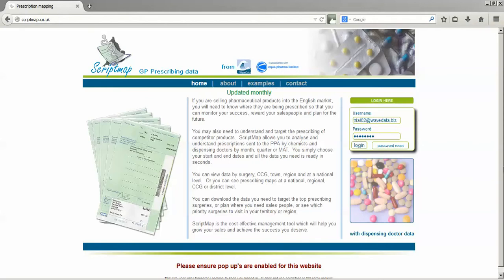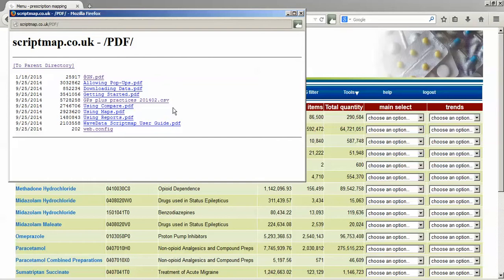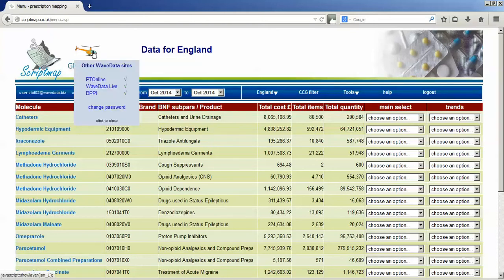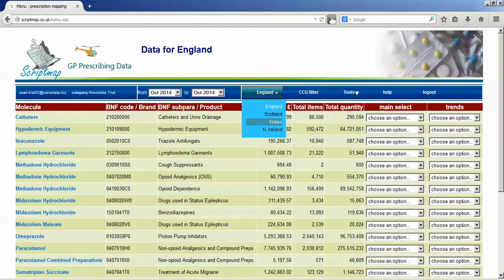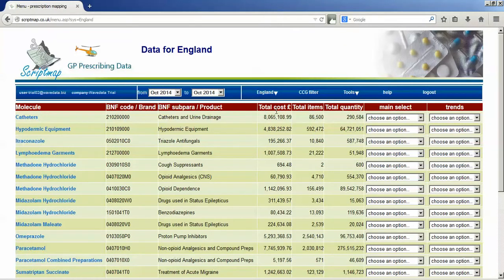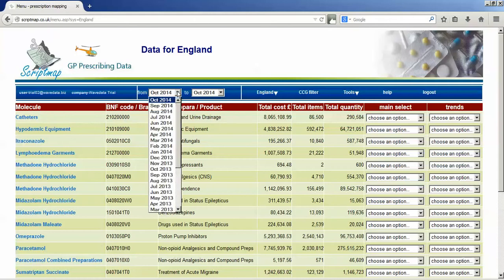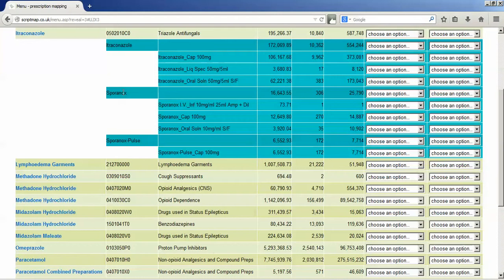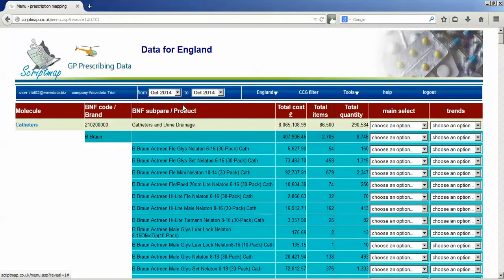General Introduction to Looking at Prescription Data in Scriptmap.co.uk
This video looks at the basics of using the prescription data by surgery data in ScriptMap. It focuses in on pop-ups, help documents, changing passwords, changing the time span looked at, navigating countries and expanding molecules and other product groups.